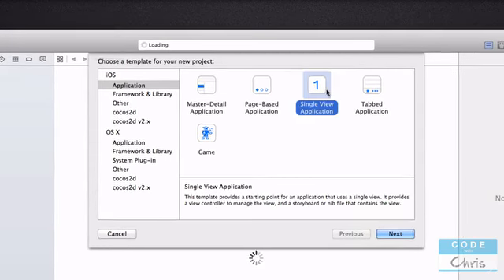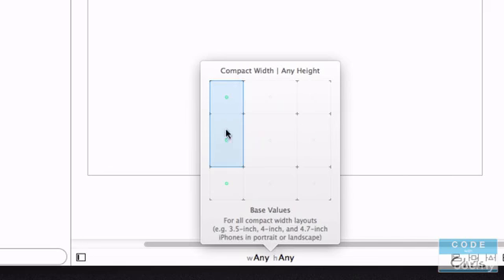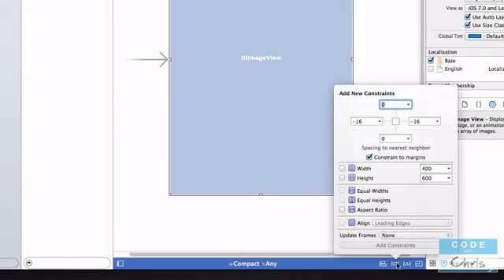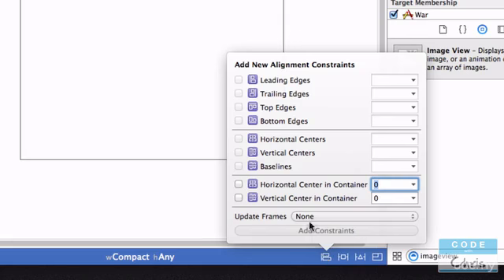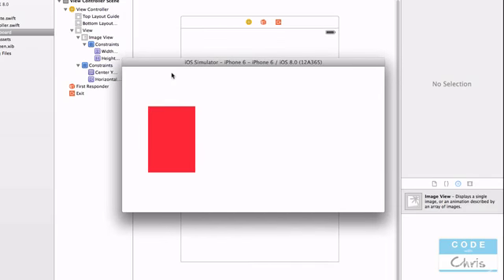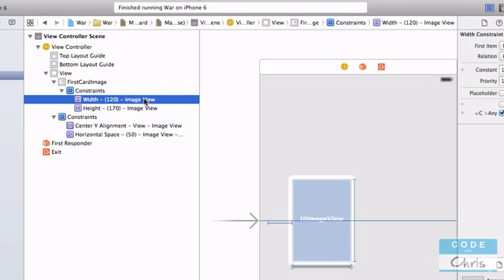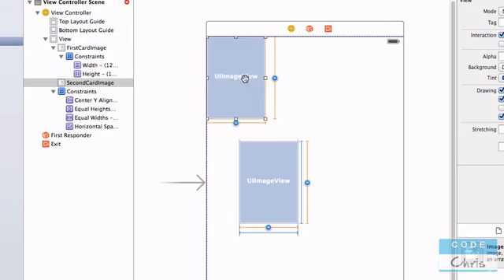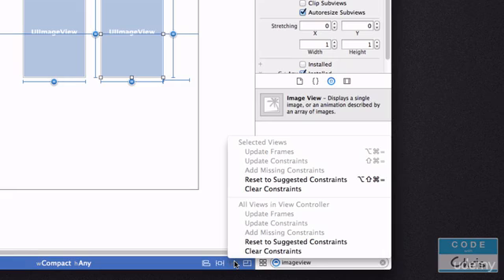How To Make An App with No Programming Experience Now Part - 6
How To Make An App with No Programming Experience Now CREATING THE USER INTERFACE – AUTO LAYOUT Part 1

The iPhone has taken the mobile industry by storm, and has positioned itself as the cool new "must-have" gadget. Part of what makes the iPhone so popular is the abundance of apps that are available to iPhone users. There are literally thousands of apps, and new ones keep popping up every day, letting iPhone users play games, check the weather, edit photos, create music, and much more: all without ever lifting their gaze from the glow of the iPhone screen.

The beauty of the app system is that it isn't limited to professional developers, either. Some of the most popular iPhone apps have been created by ordinary people with absolutely no programming experience, who were armed with just one important tool: a great idea. These great ideas can also be great money-makers, as it turns out. A single app with a successful turnout can mean thousands of dollars for the the creator.

So how is it possible for a person with no programming experience to make money with iPhone apps? The answer is simple: outsourcing. Outsourcing means that the person with the idea for the app doesn't have to do the work of creating and developing it. Instead, they create an outline of what the app will do, how it should work, what it should look like, and any other essential characteristics. This rough plan is then passed on to a programmer with the technology and experience to bring the app to life. The programmer is usually paid either a straight fee, or receives a small percentage of the app's future sales, but the person with the original idea is the one who truly capitalizes from the app. Some people will also form partnerships, wherein one person is responsible for coming up with the new ideas, and the other takes care of the technical details. Either way, there's no need to study programming in order to jump to the forefront of the iPhone revolution. To make money with iPhone apps, the idea is the first vital step.

It's also important to remember that many popular iPhone app ideas aren't Earth-shattering inventions; sometimes the key to their success is in their simplicity. For example, "Pronunciation Apps" are widely downloaded, and range from everyday pronunciations to difficult words used for anatomy and microbiology. The idea is simple but effective, which is key. Although game apps are extremely popular and tend to be big earners, a first-time app creator can still potentially make money with iPhone apps by coming up with a simple idea that satisfies a particular want or need.

Please watch this video next!
"The Best barbell lunge Technique And Exercise"